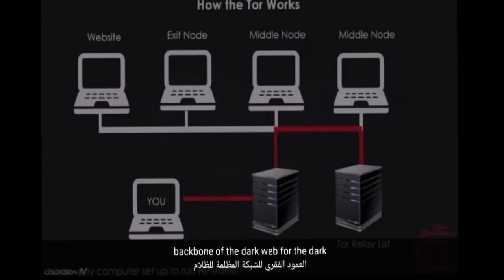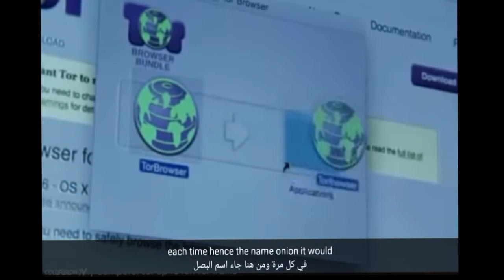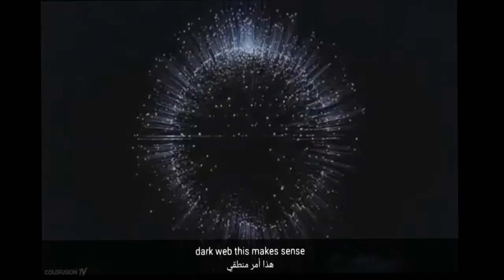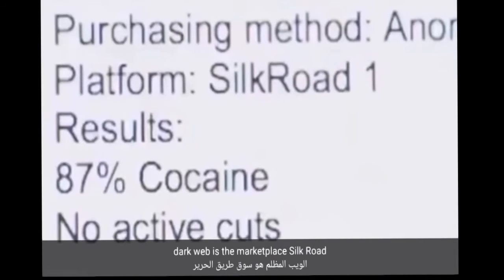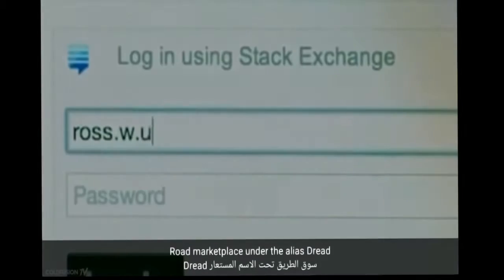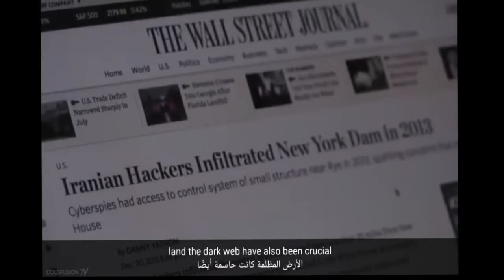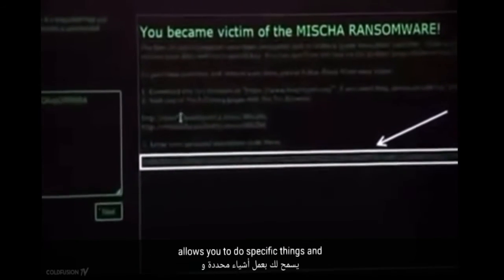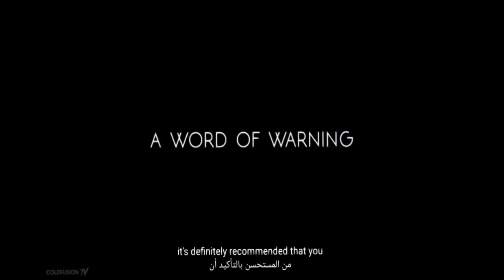الديب ويب لأن تصدق ماذا يحدث دخله 😳🔞 معلومات كاملة حوله هذا الموضوع ٠ 2021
الرجاء دعم القناة والاشتراك فيه لنستمر معكم في المزيد من الفيديوهات وكلما كان مخفي عن شاشه سوف ينزل على قناتي ادعموانا بالاشتراك